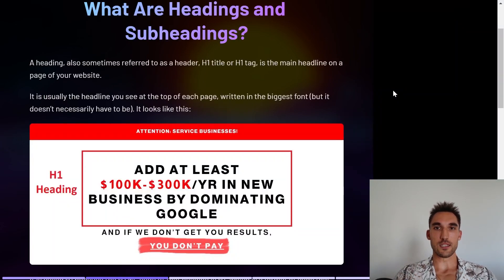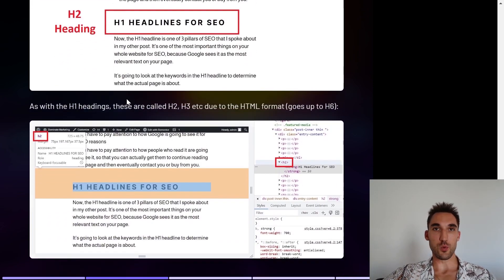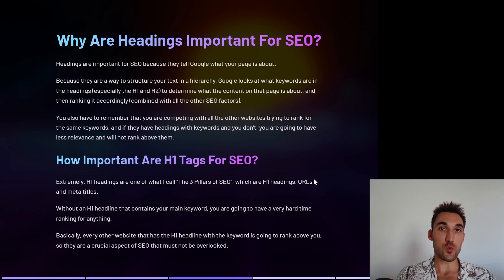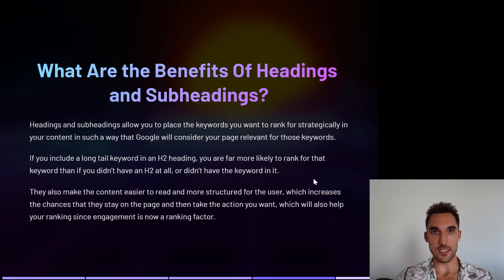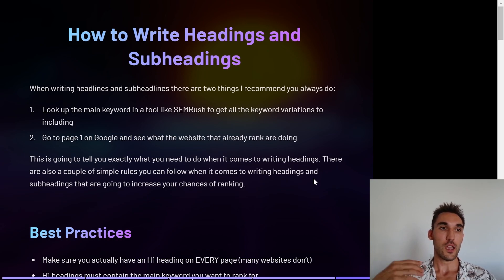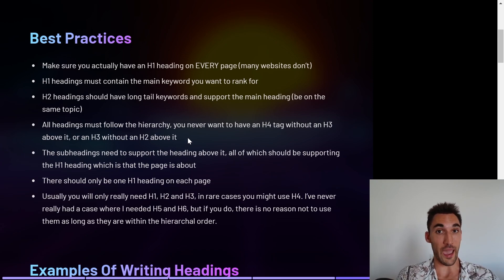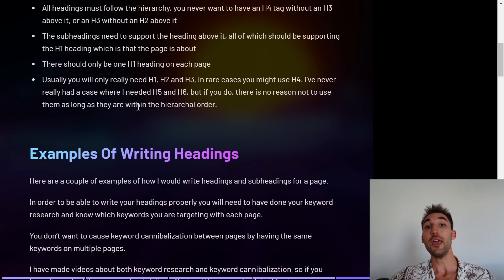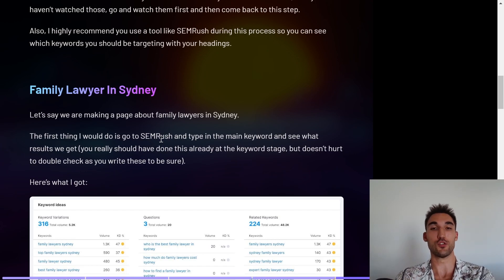[2023] How to SEO Optimize Headings & Subheadings - H1, H2 & H3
LEARN HOW TO BUILD PROFITABLE GOOGLE ADS & SEO CAMPAIGNS FOR JUST $49 PER MONTH:

In this video I'm going to give you everything you need to know about optimizing headings and subheadings for SEO including H1, H2, H3 etc headlines.

I cover:
- What are headings and subheadings
- Why are headings important for SEO?
- How important are H1 tags for SEO?
- What are the benefits of headings and subheadings for SEO?
- How to write headings
- Examples of how I would write SEO headings

Want to add at least $100K-$300K per year in revenue GUARANTEED or you don't pay?